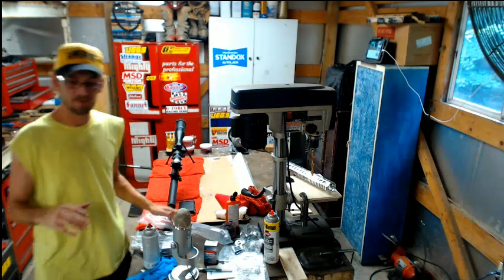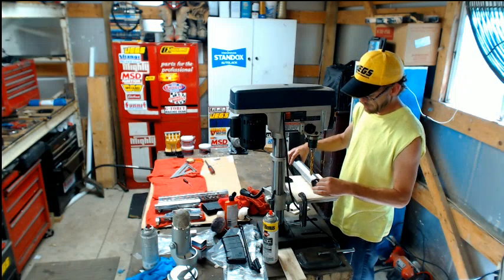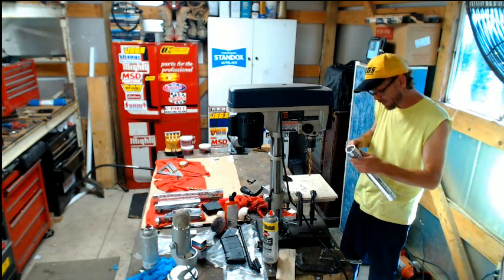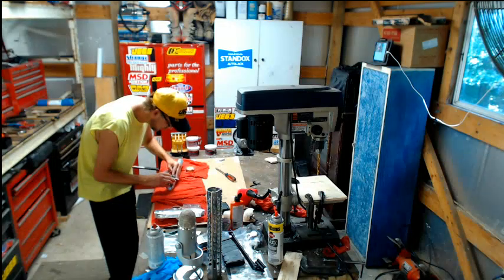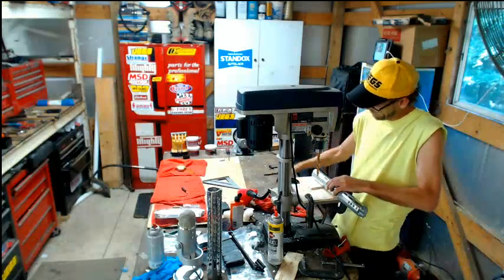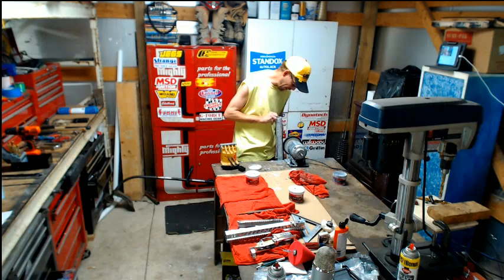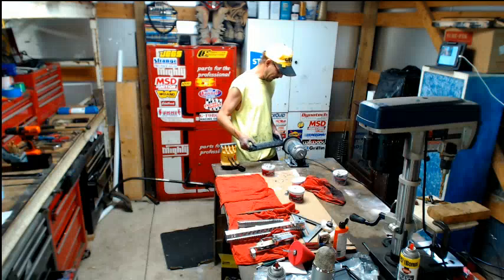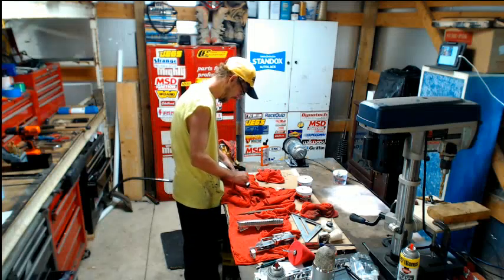BUILDING THE WORLDS MOST EPIC AR-10 FROM HM DEFENSE - LIVE EVENT - In the shop with TIVAN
◄►POWERS BY these AWESOME COMPANIES
theTIVANshow T-shirt shop = there is 3 shirts you can get